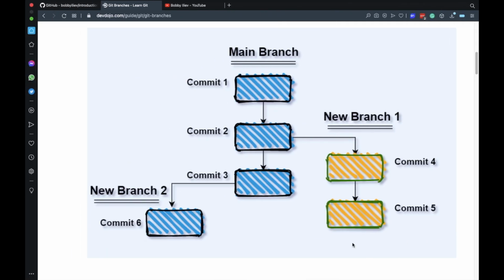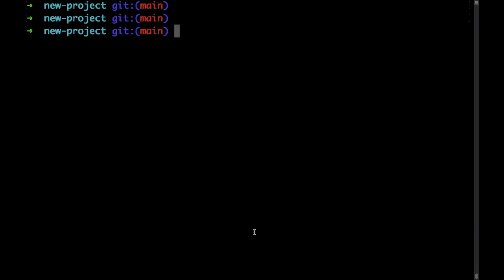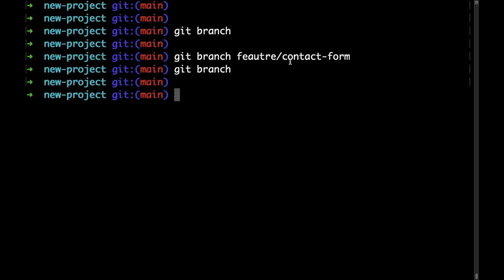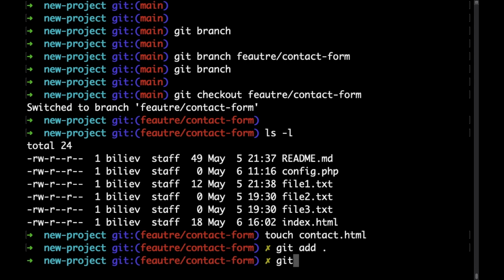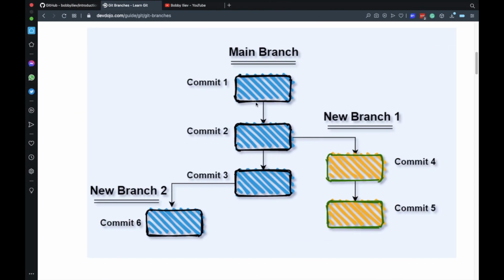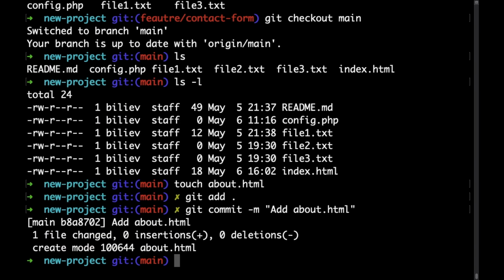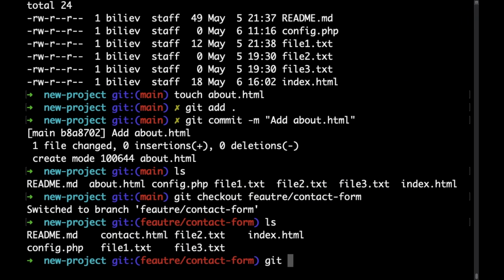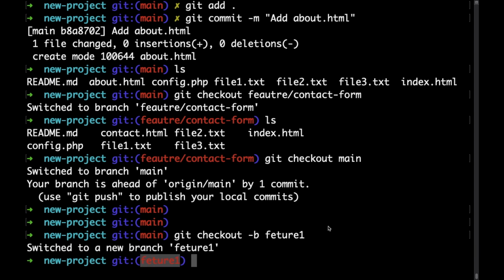Part 13 Introduction to Git - Branches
In this video, you will learn about Git branches.